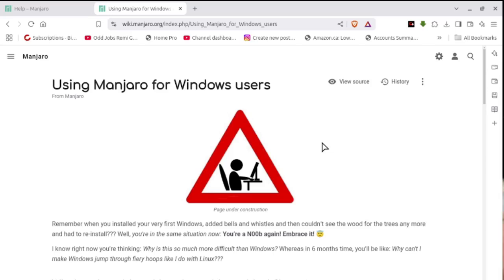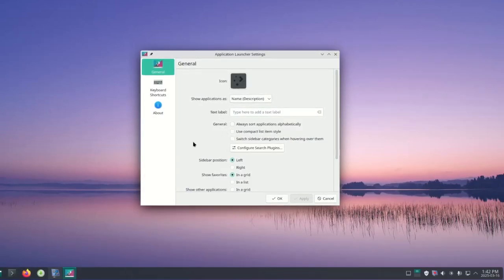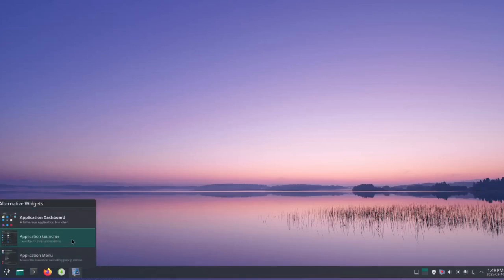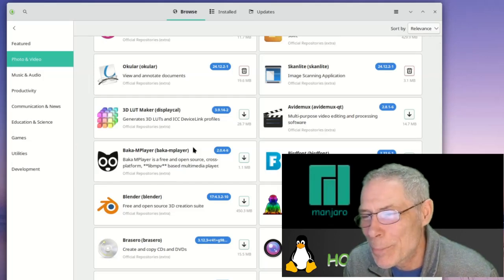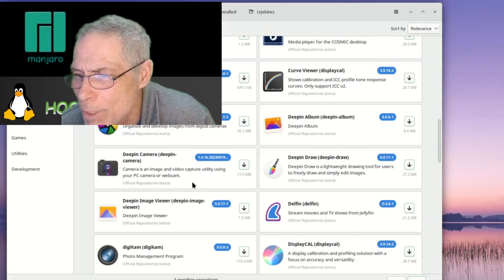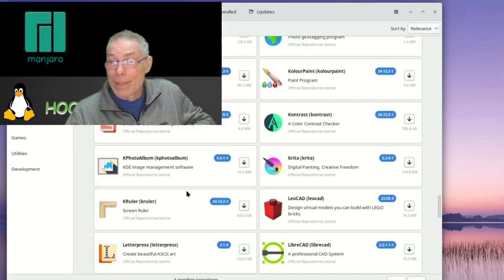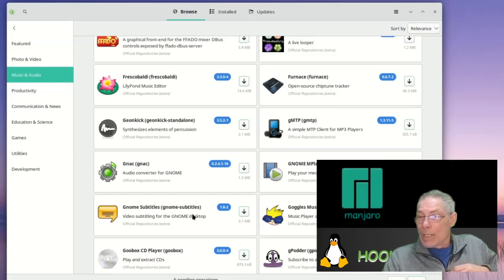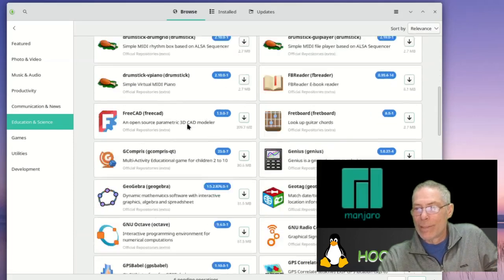First Impression Exploring Linux Manjaro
Although Linux Mint is my GoTo Everyday system, I would be doing a dis-service to my viewers to not showcase other Linux platforms. Let’s have a look at Manjaro!